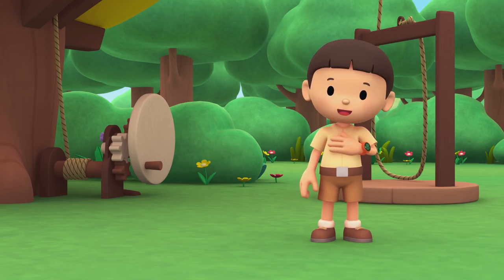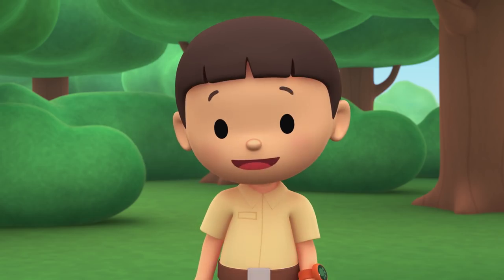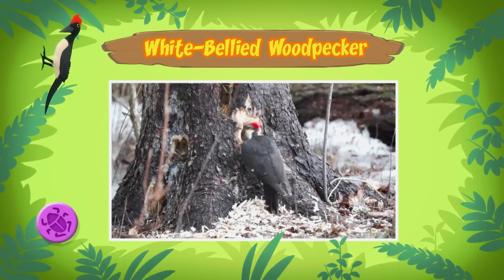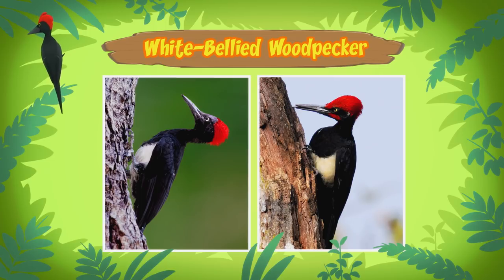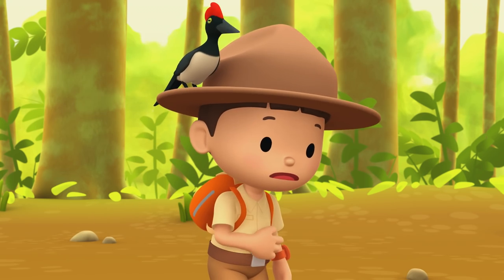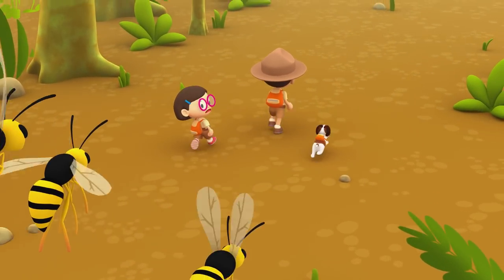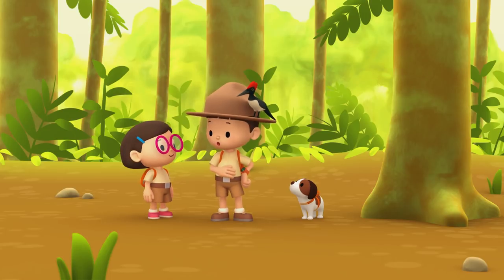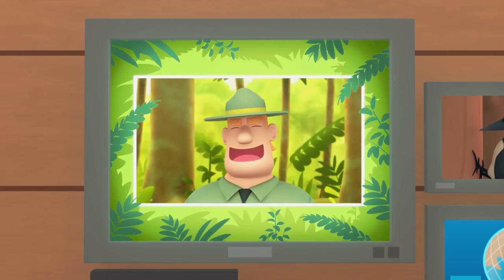White Bellied Woodpecker - Leo the Wildlife Ranger Minisode #116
In today’s mini episode, returning a white-bellied woodpecker to its rightful place in the rainforest is the Junior Rangers' mission for today! However, when the Junior Rangers try to do just that, they come under attack by a swarm of wasps. Will the Junior Rangers be able to succeed in their mission, or will they face the sting of defeat instead?

Want to learn more about the white bellied woodpecker we saw in today’s episode?